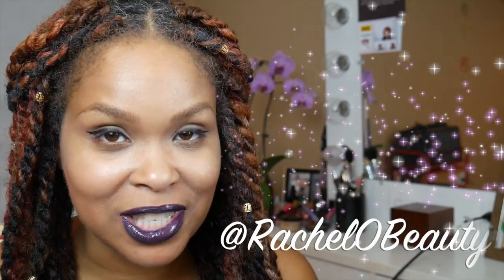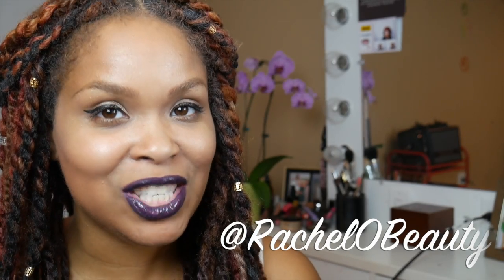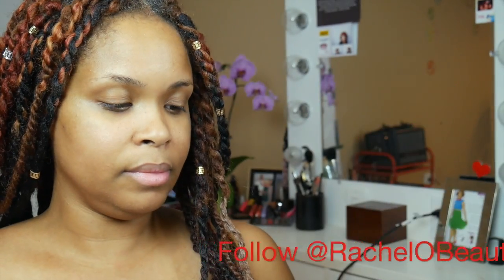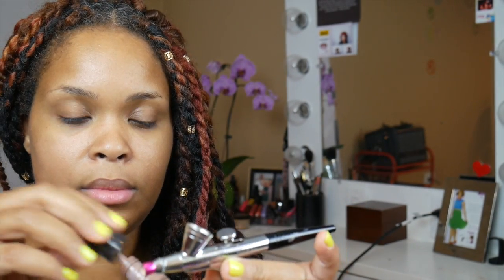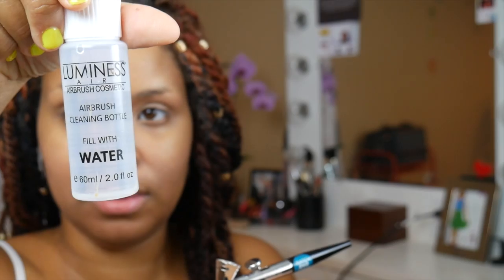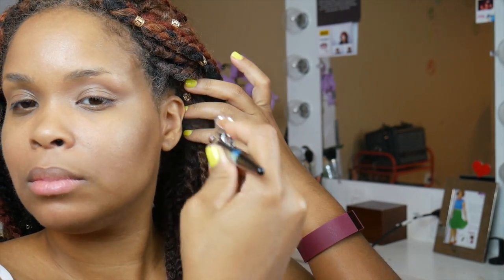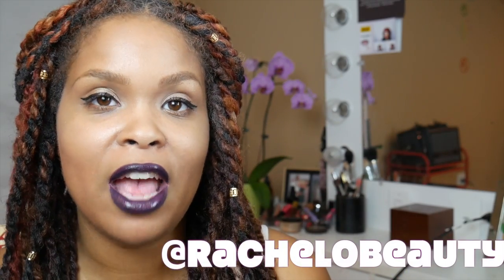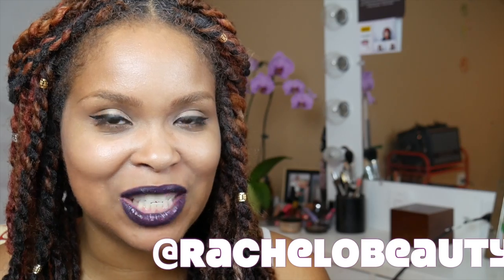Luminess AirBrush Makeup System Review